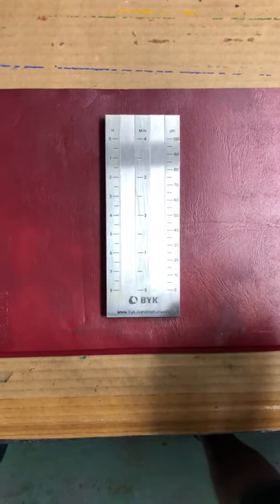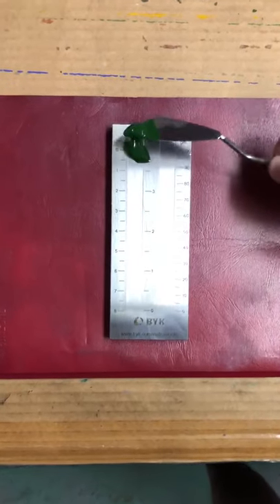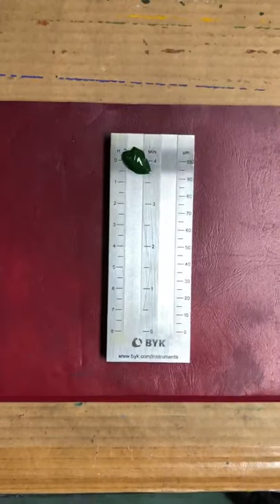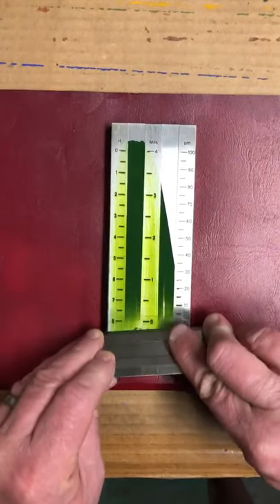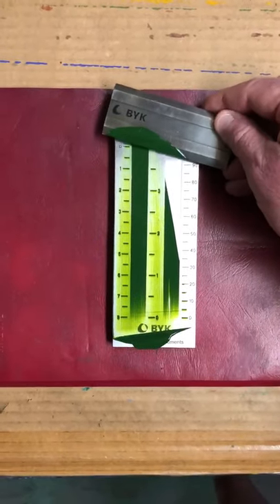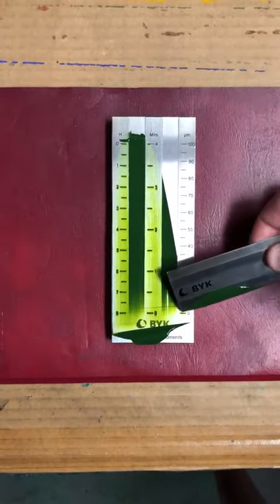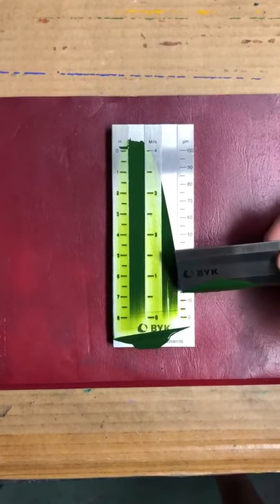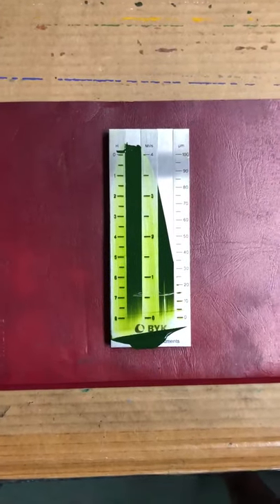DANIEL SMITH Manufacturing Grind Gauge